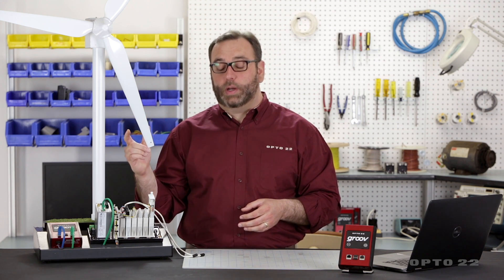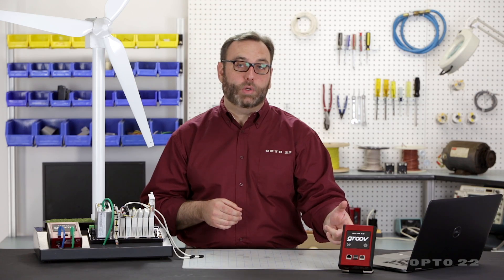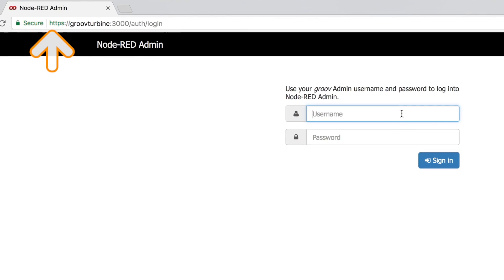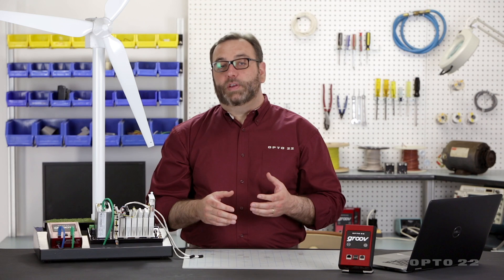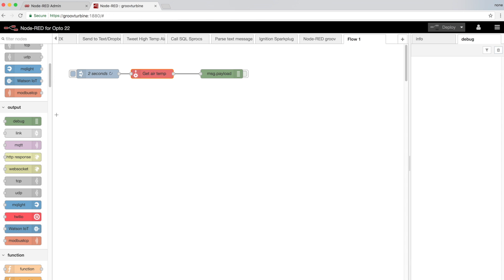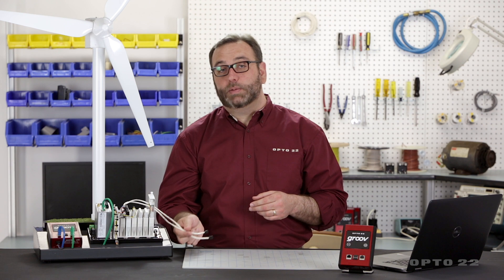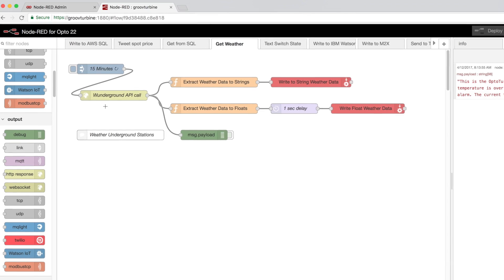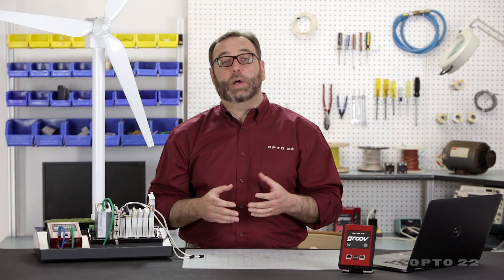How to build an Industrial IoT Application with Node-RED and groov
Video shows how to set up Node-RED on Opto 22's groov box to create a real-world Industrial IoT application.  Learn how to set up Node-RED to communicate with IBM's Watson.